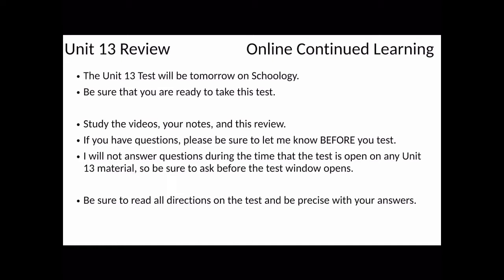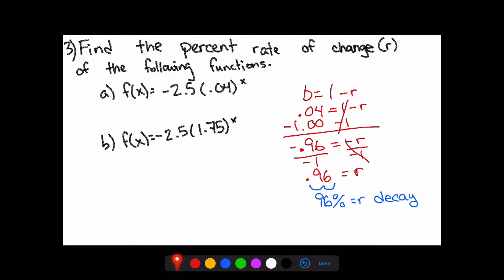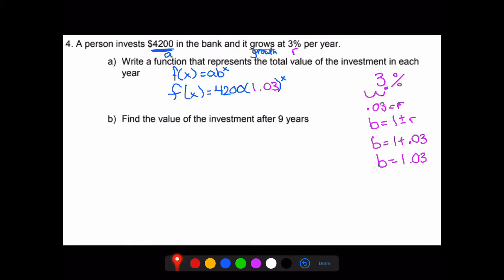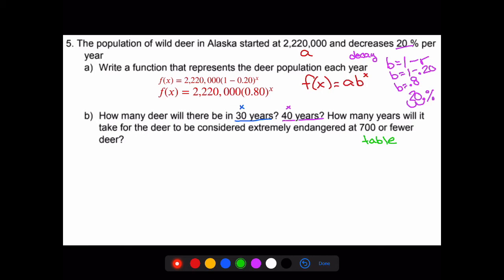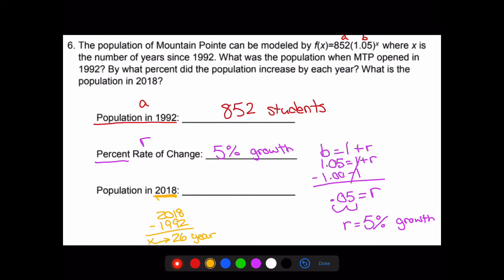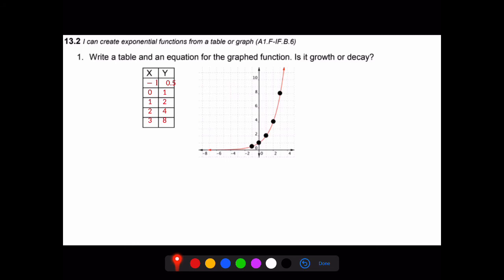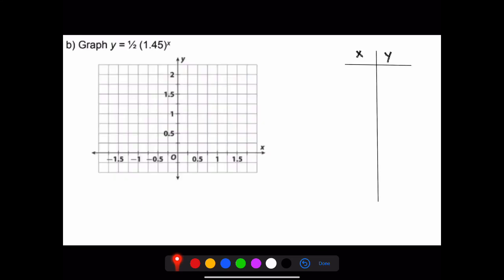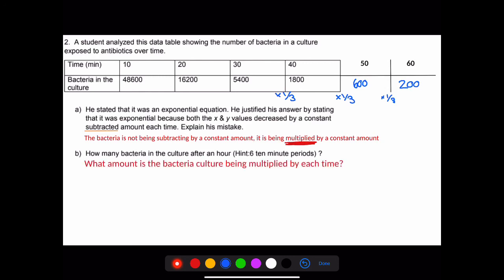Unit 13 Review: Exponential Functions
This video is used to help prepare you for the Unit 13 Test that is focused on exponential functions for Algebra 1. Be sure to study your notes, and the review videos for the test.